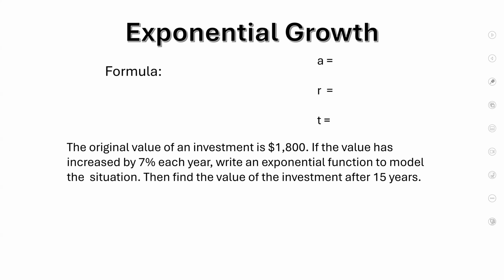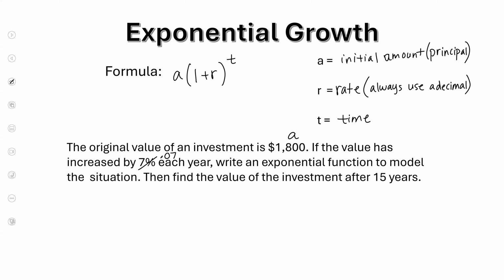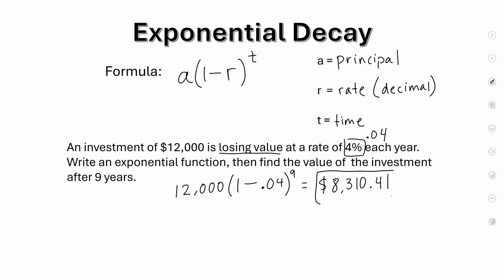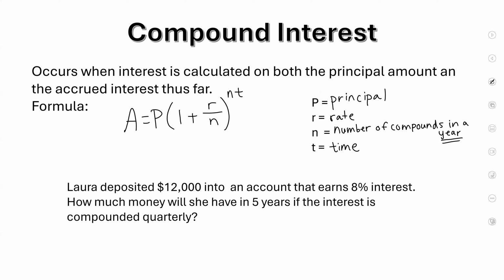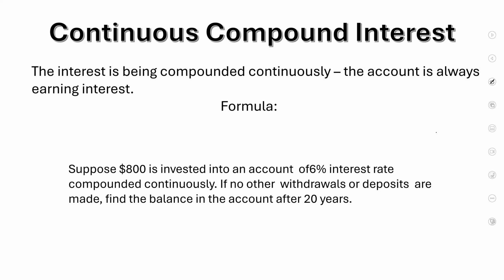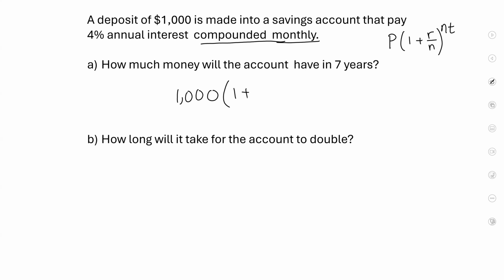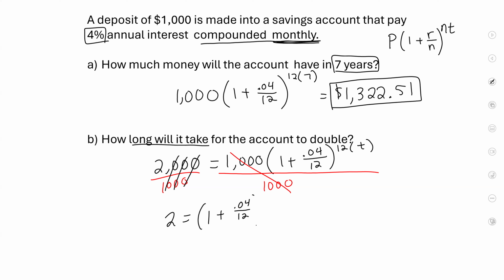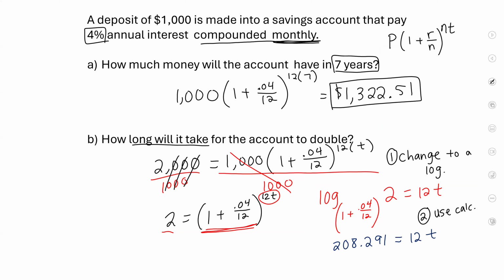Applications of Exponential Functions | Algebra 2 Step by Step (Lesson 54)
Exponential functions aren’t just theory — they show up in real life everywhere! In this Algebra 2 lesson, I’ll walk you through applications of exponential functions, including exponential growth and decay, population modeling, and compound interest problems.
This tutorial is great for Algebra 2 and College Algebra students, as well as anyone preparing for standardized tests like the SAT or ACT. By the end, you’ll understand how to take word problems, model them with exponential functions, and solve them step by step.

What you’ll learn in this video:
How to recognize exponential growth vs. exponential decay
How to write exponential equations from real-world situations
Applications with population growth, radioactive decay, and compound interest
Step-by-step examples of solving exponential application problems
Common mistakes to avoid when working with growth and decay